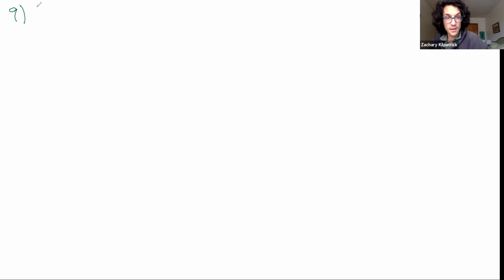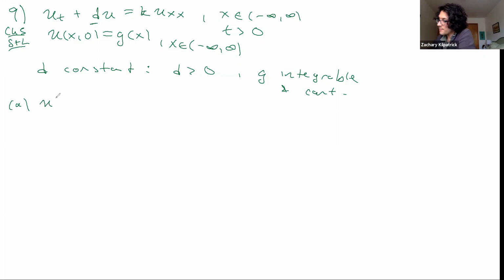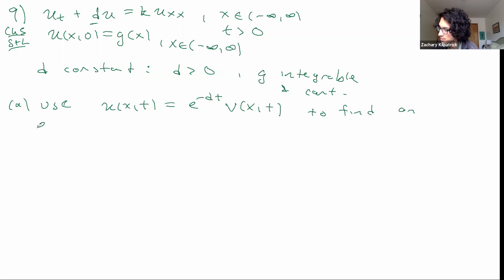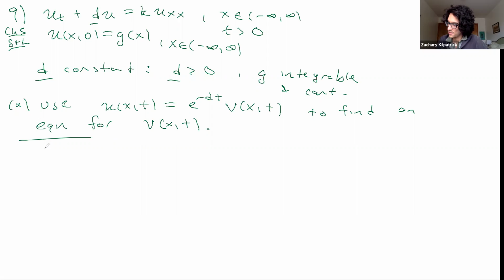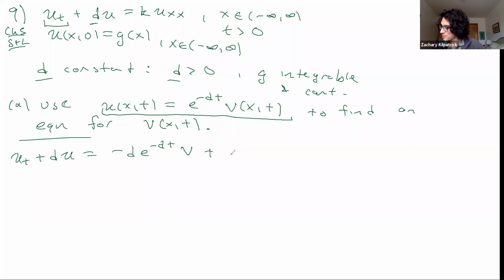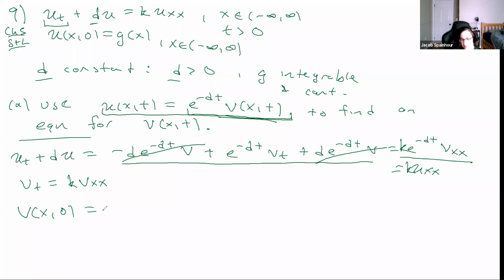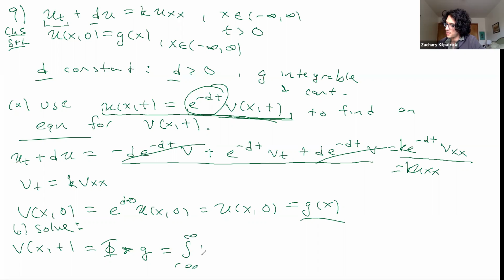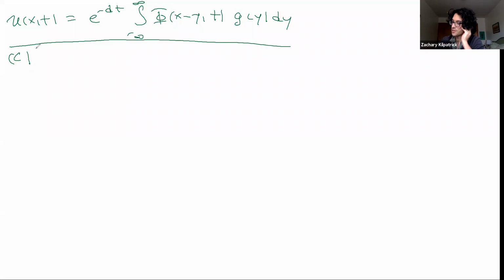Sept 25 (Pt3): Decaying Diffusion Eqn 1